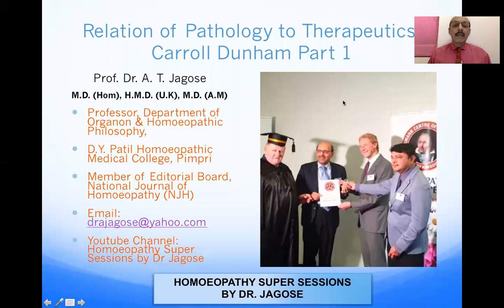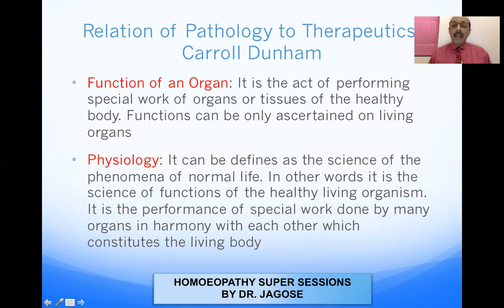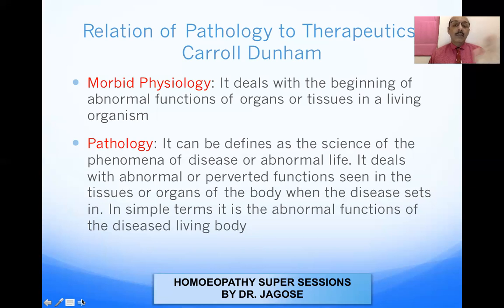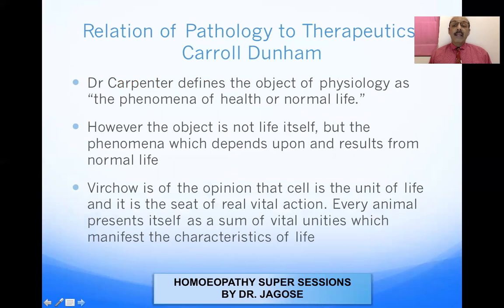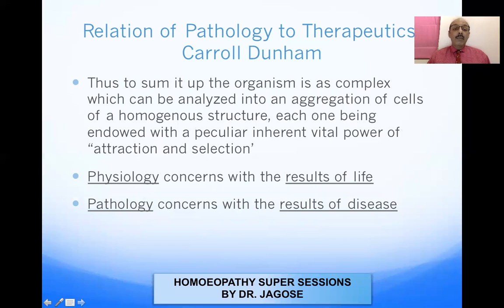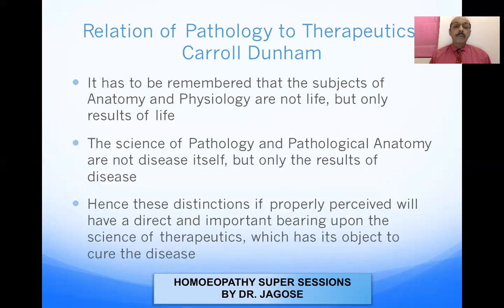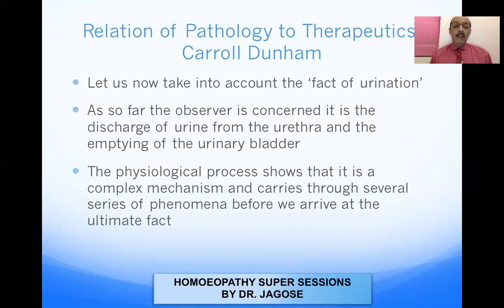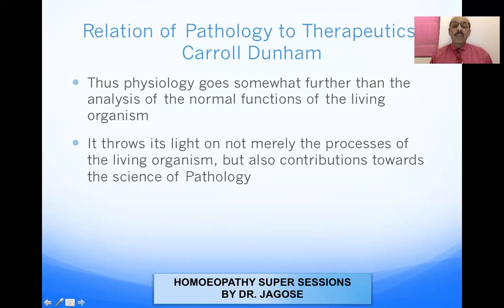Relationship of Pathology to Therapeutics Part 1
This video will tell you about the basic definitions of science of therapeutics which is connected with pathology. It will also tell you what is normal and abnormal in a disease individual.